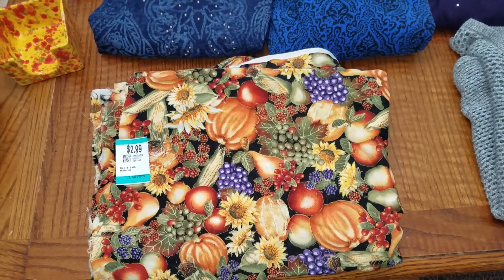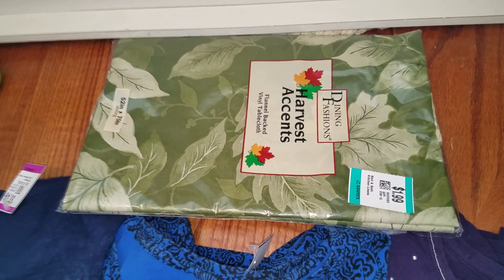Savers Thrift Store Haul! What did I find? 1/21/2020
Join the Face Book Group "Antique Booth Talk" started by Tonya, Tam and myself
My ebay store:  jens_closet OR jens_68_closet

Viewer mail may be sent to:

Jennie Hess
P.O.Box 17131

I am a full time reseller on ebay and I also sell in a booth in an antique mall.  I am a YouTube creator, bargain hunter, wife, Mom of 2 awesome kids (grown ups!) and the Mom of 2 fur babies!